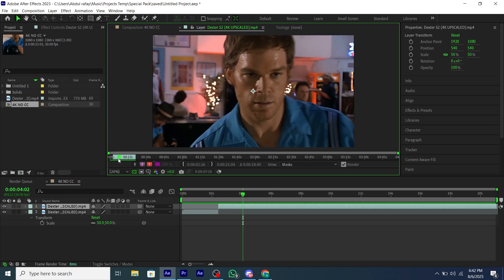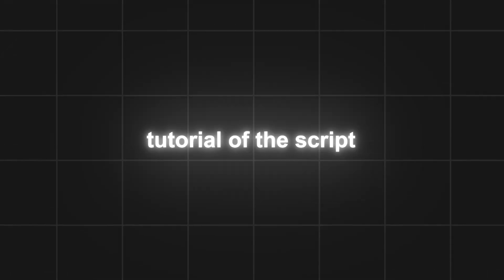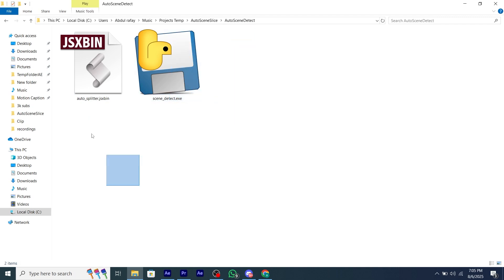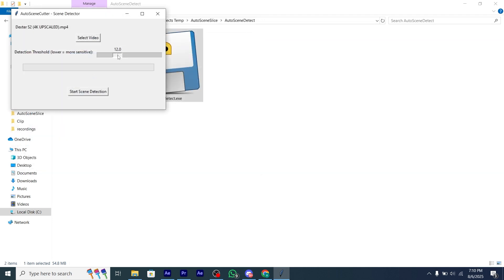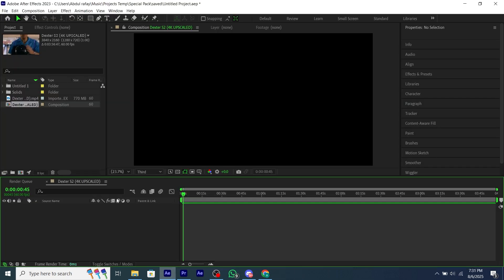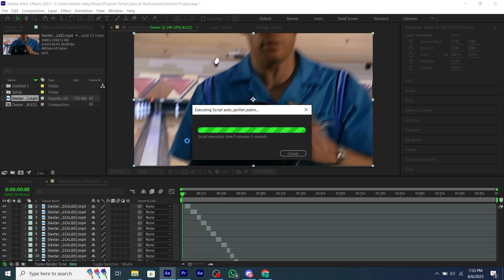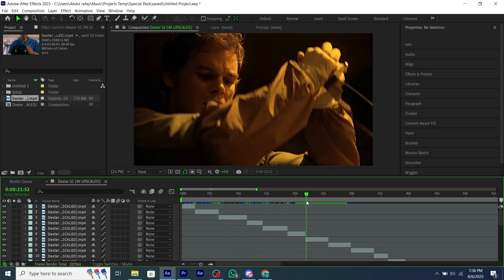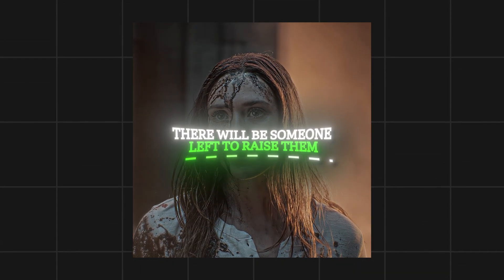Auto Cut Scenes For Your Edit in After Effects | Script to Cut Scene Automatically in After Effects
Thanks